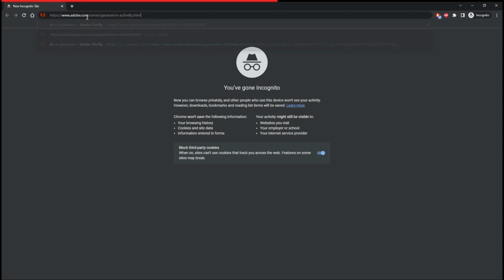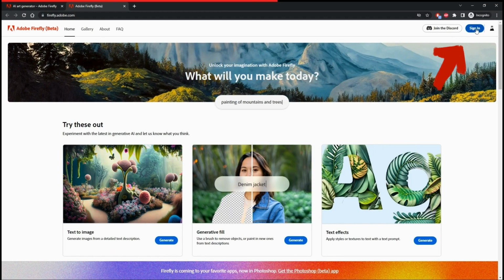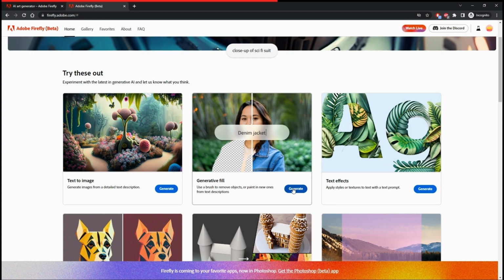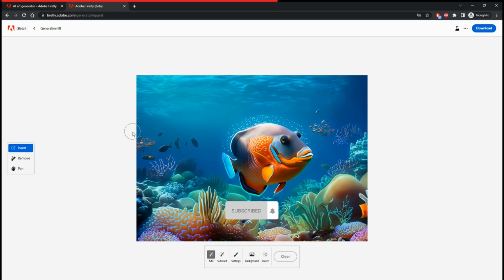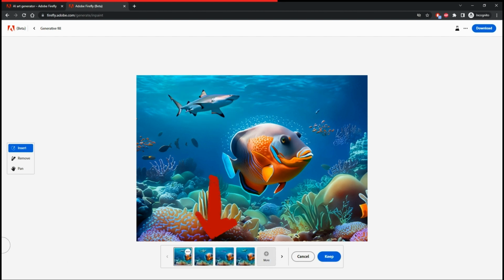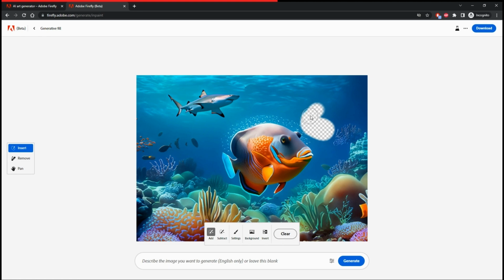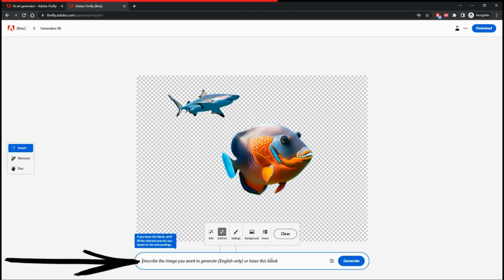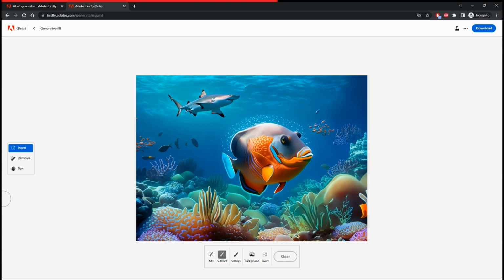How to Use Generative Fill Without Adobe Photoshop For Free | AI Controversy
In this tutorial video, we delve into the world of AI-powered image editing by teaching you how to use Adobe's generative fill without the need for Photoshop. Whether you are an amateur designer, a professional graphic artist, or just someone who loves experimenting with images, this guide is perfect for you.

💡 What we cover:

1️⃣ How to access Adobe's generative fill for free.
2️⃣ Step-by-step instructions to use the generative fill feature.
3️⃣ Tips and tricks on using the tool’s brushes and settings.

📌 Key topics:

0:00 - Introduction
0:34 - How to sign into Adobe's website
1:10 - Using generative fill on a sample image
1:40 - Quick overview of the tools and settings
2:30 - Final results and wrapping up

The views expressed are personal opinions and do not represent official endorsements. We do not guarantee the accuracy or completeness of the information. Any reliance on the content is at your own risk. Please note that we are not responsible for any transactions or experiences you may have with third-party websites. Please conduct further research and seek professional advice.